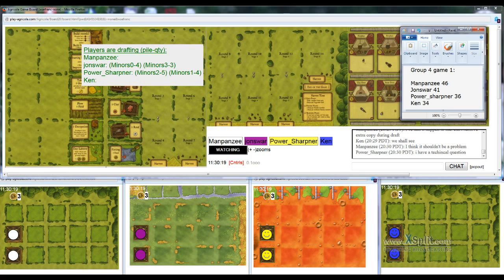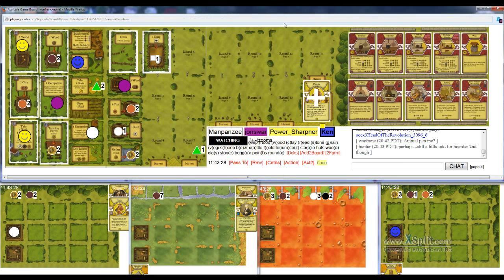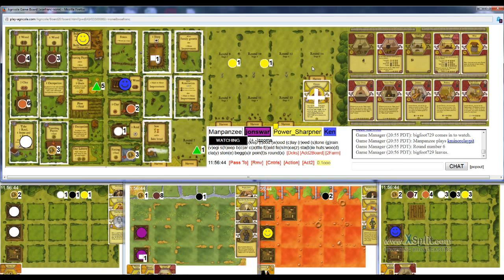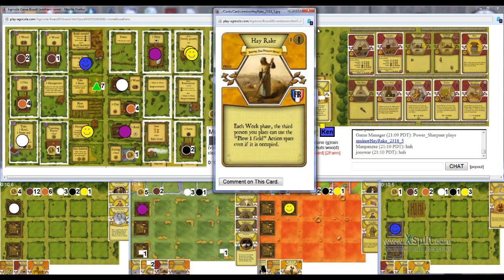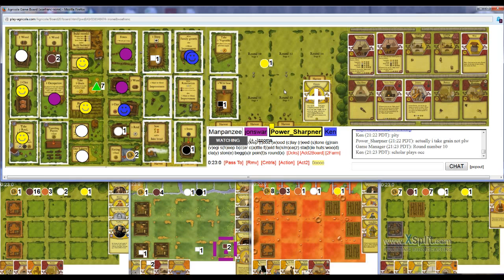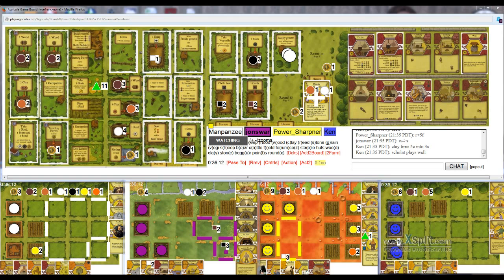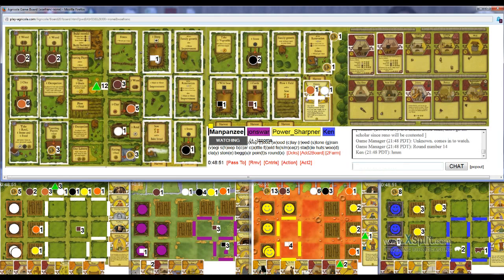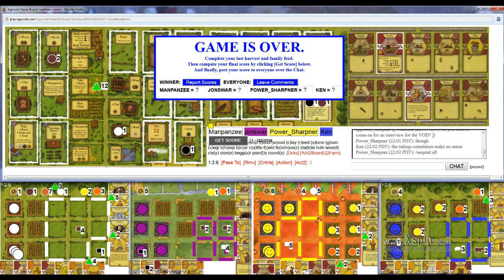Game 2 - Play-Agricola.com France Deck Release Tournament - Round 1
We follow up our first game with the same group again in the play-agricola.com France deck release tournament.

Manpanzee - jonswar - Power_Sharpner - Ken

Casted by: Kimball - nwoll - MattTheLesser - wsefranc